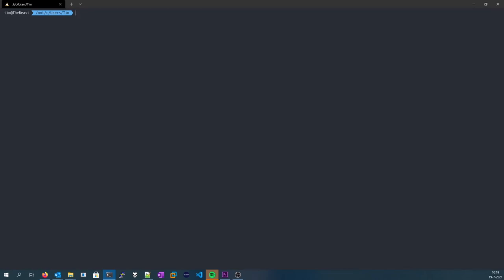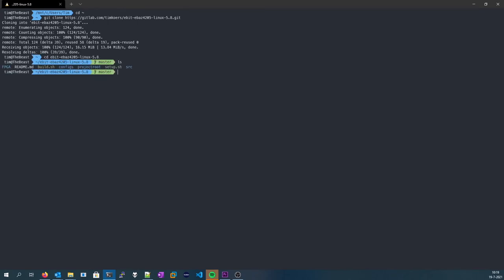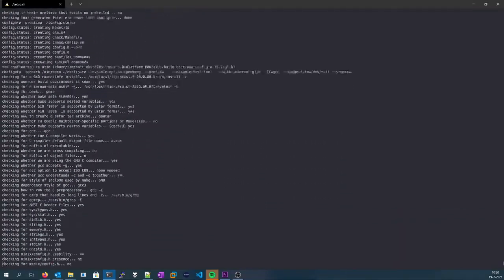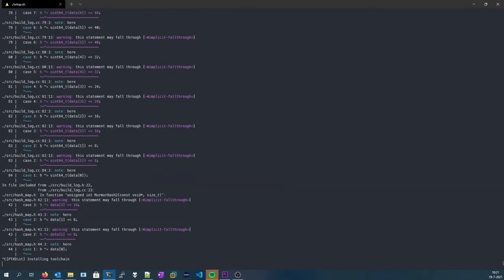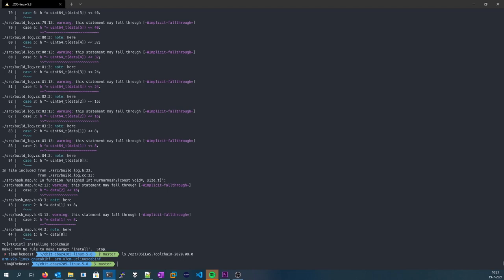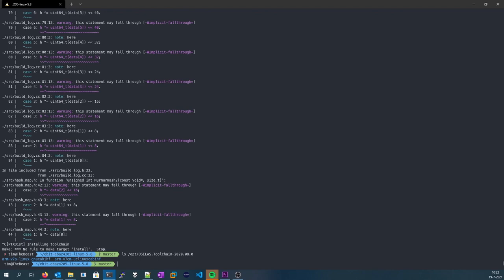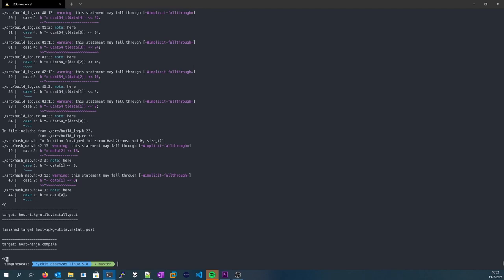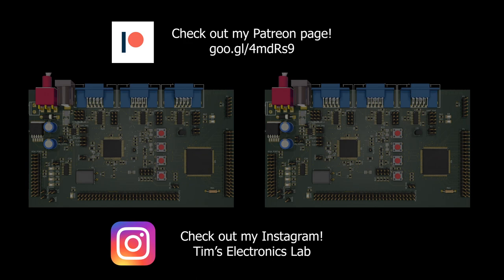#115 Zynq Development board - Part 1: Setting up build environment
In this video I'll be setting up the build environment that will be used to build Linux 5.8 for the Ebit EBAZ 4205 control board.
This board is used in the Ebit E9+ bitcoin miner and we will be repurposing it!

Chapters:
00:10 Project introduction
00:28 This video's goal
01:07 Cloning the git repo
01:42 Setting up the environment
02:13 Dealing with missing packages
04:29 Next video

You can buy various electronics components using these links:
220V AC to 3.3V DC converter HLK-PM03

Please use this link if you are planning to purchase something: